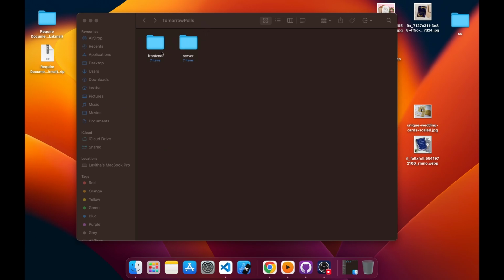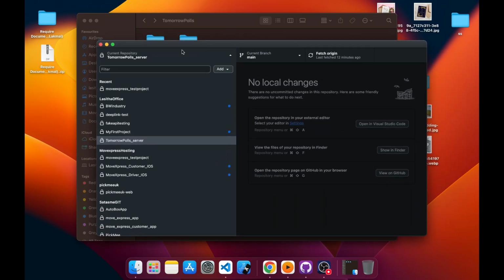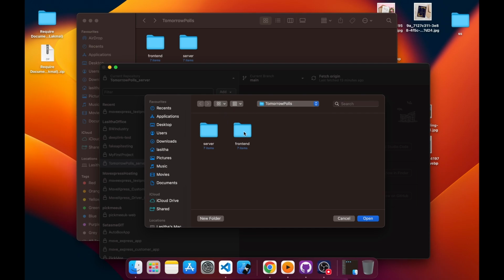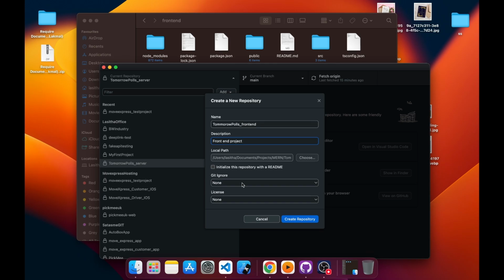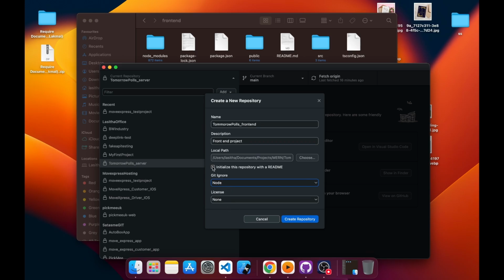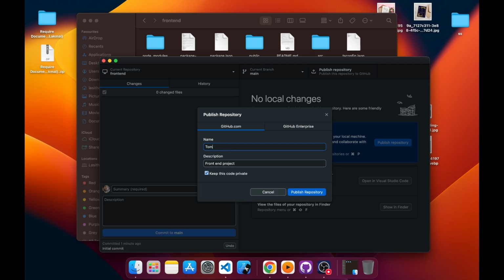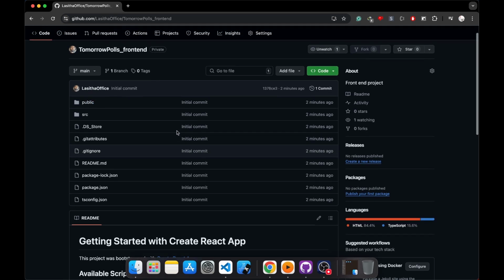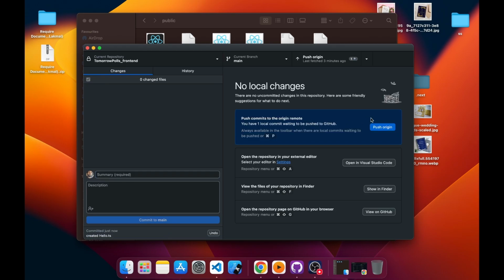Upload / Push / Save your project into Github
Hello guys,

In this video, I will demonstrate how to Push your newly created project into GitHub by creating a new Repository.